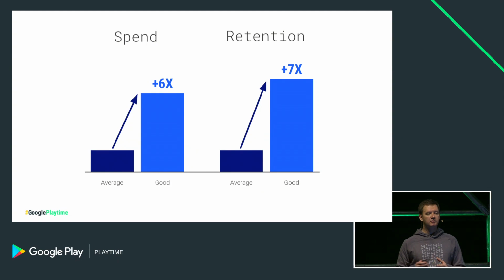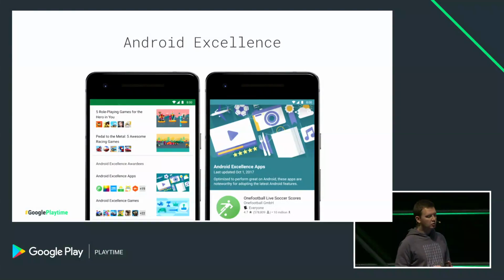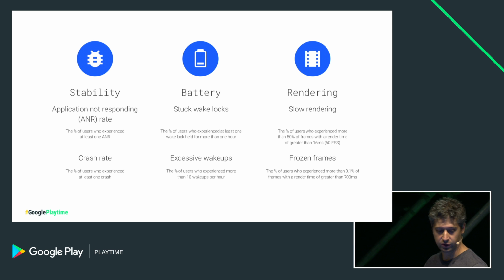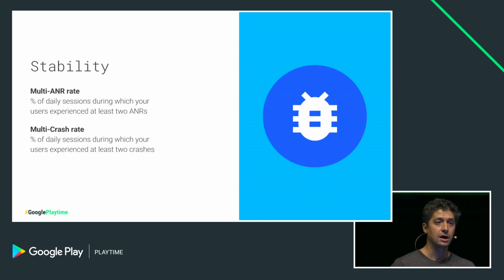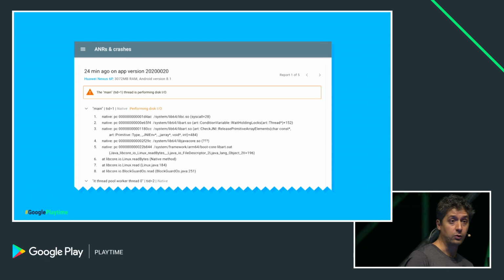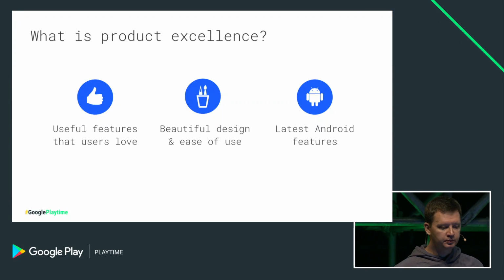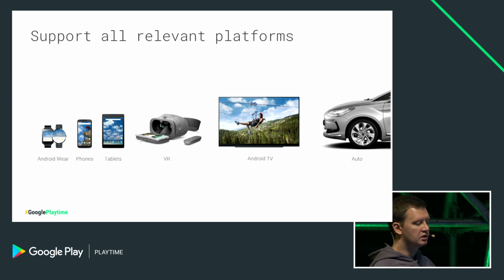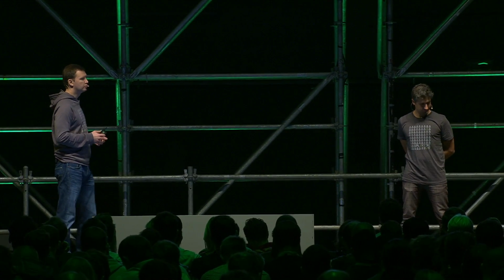Quality over quantity: Why quality matters (Apps track - Playtime EMEA 2017)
Hear how leveraging the latest on Android Vitals, Material Design and other app quality best practices can help you improve your user experience, engagement and retention.

Speakers:
Alexey Kokin - Partner Development Manager, Google Play
Riccardo Govoni - Engineering Manager, Google Play

event: Playtime 2017; re_ty: Publish;